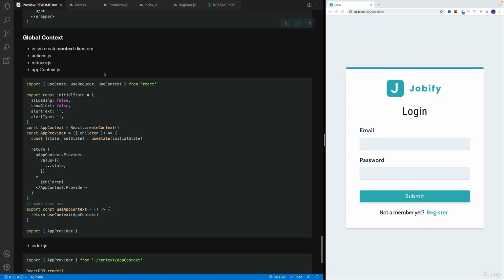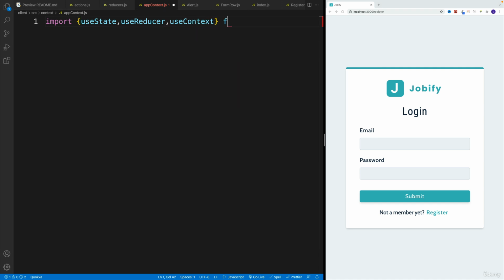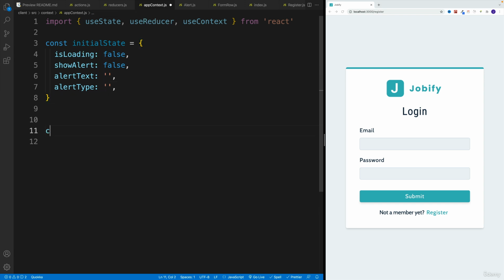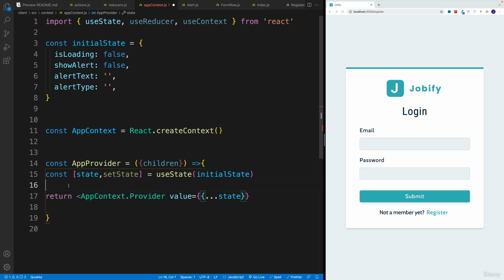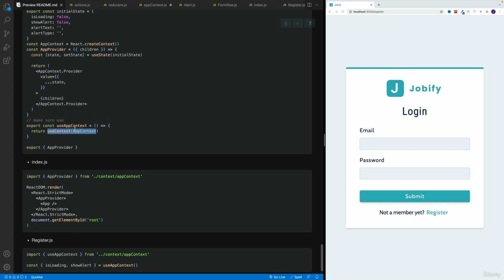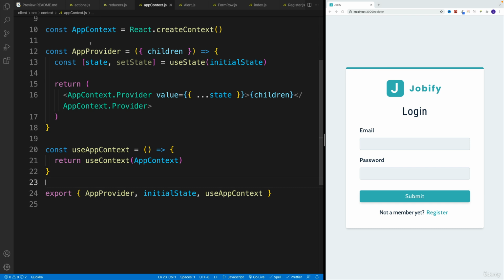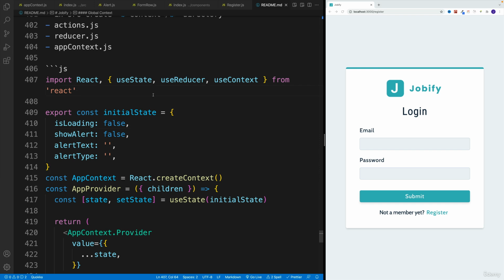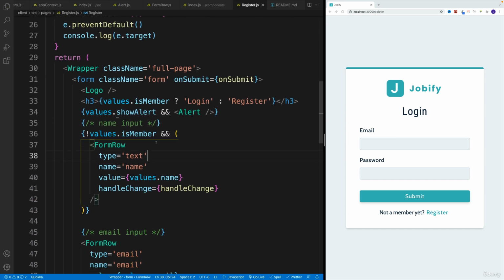MERN Stack Course - MongoDB, Express, React and NodeJS|08 - Context|002 Global Context - Setup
002 Global Context - Setup